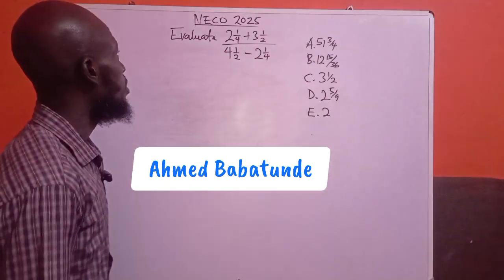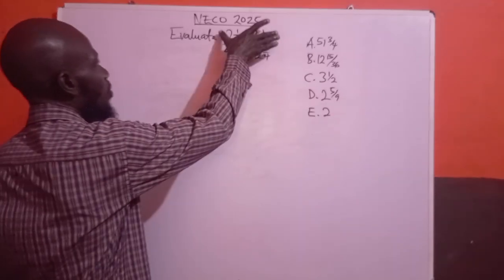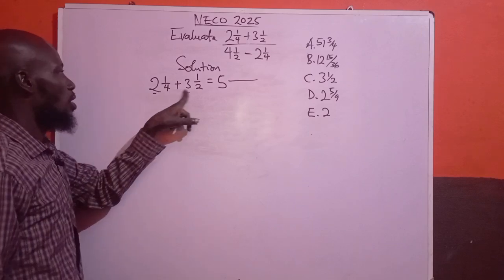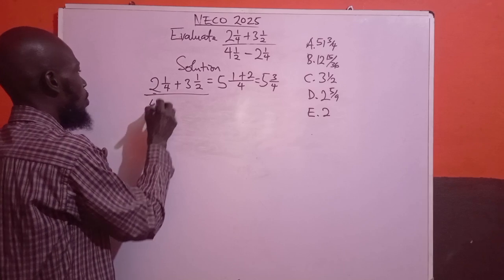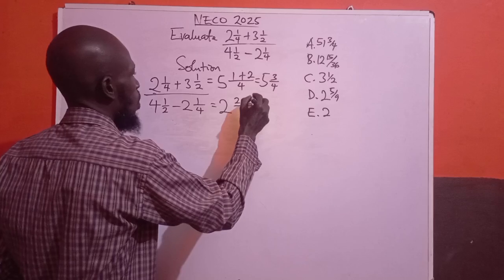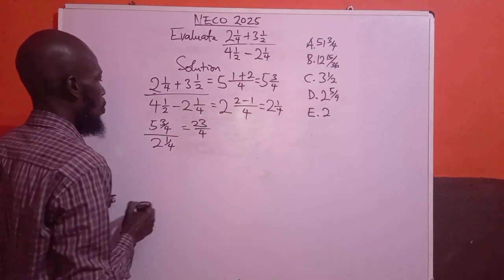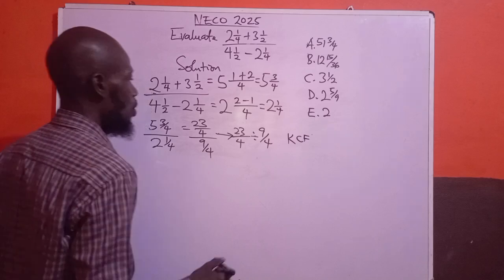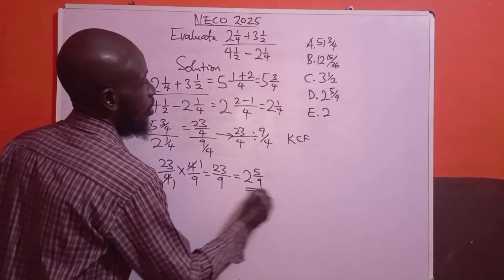NECO 2025: How to Solve Fraction Questions Fast!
In this video, you will learn how to solve fractions quickly. In it, the KCF rule is explained.

NECO 2025 Maths
How to solve fractions NECO
Mixed fractions trick
KCF rule explained
NECO Maths tutorial
WAEC maths preparation
Math tricks for Nigerian students
Fractions made easy
NECO exam preparation
Junior WAEC maths
Primary and secondary school math in Nigeria
Maths question NECO style
How to pass NECO Maths
Simple math lessons in Nigeria
Math video lessons NECO